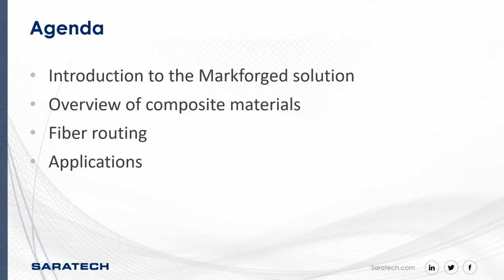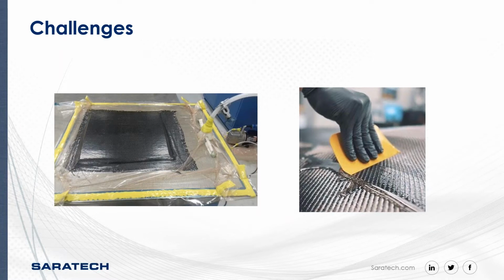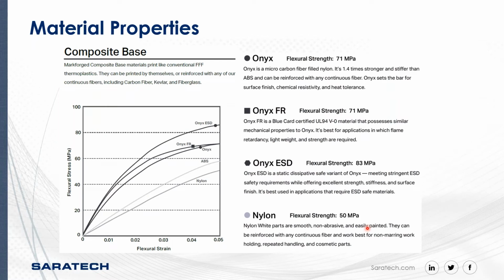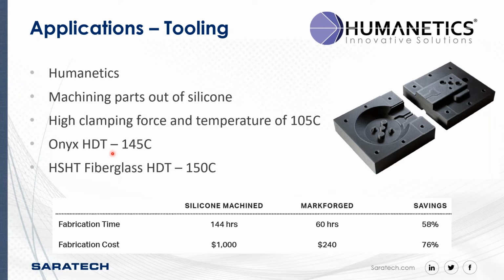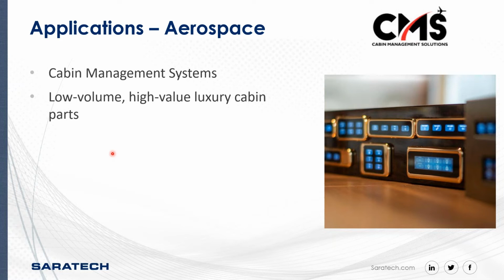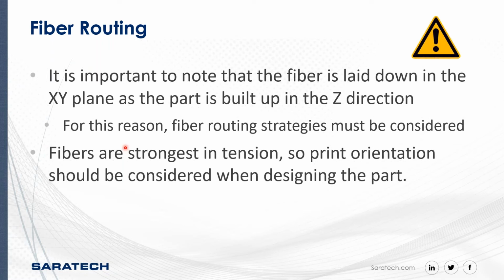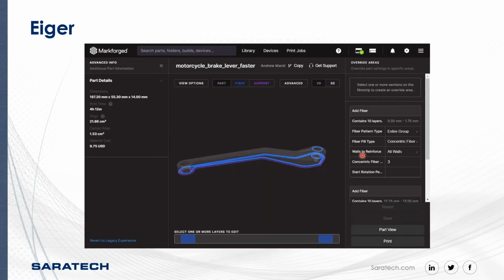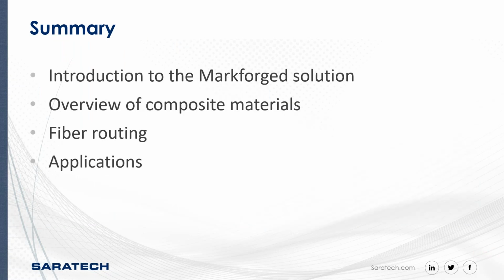3D Printing High-Strength Composite Parts Using Markforged Technology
00:00 - Introduction and Agenda

01:29 - Introduction to Composite Materials

03:29 - Markforged Solution

05:00 - Materials Offerings

09:11 - Case Studies

17:57 - Markforged Software